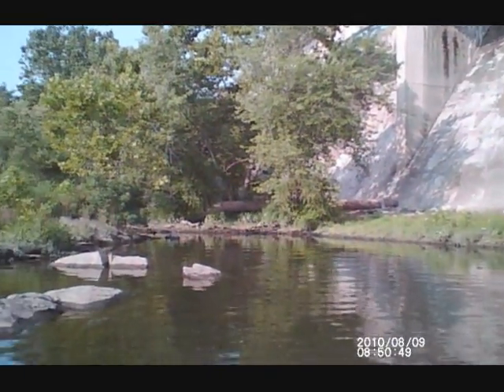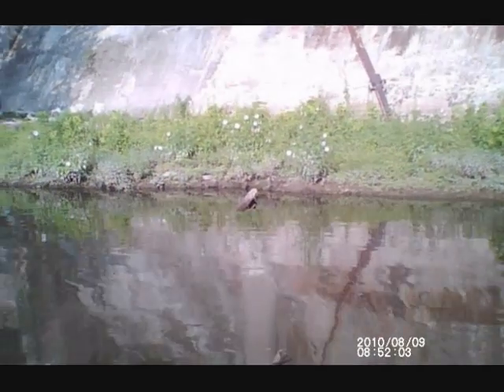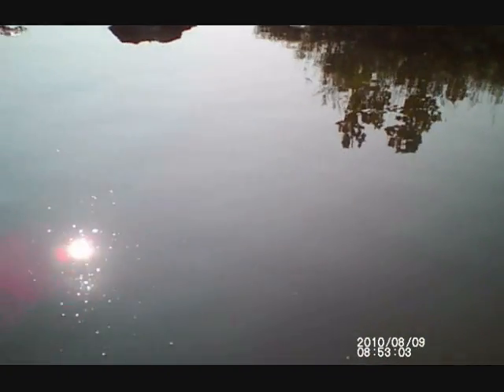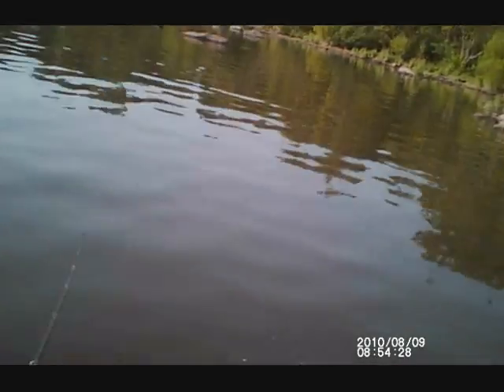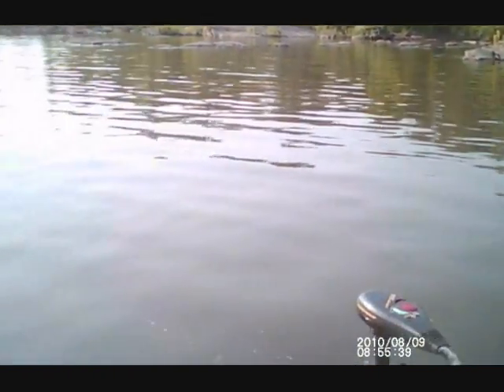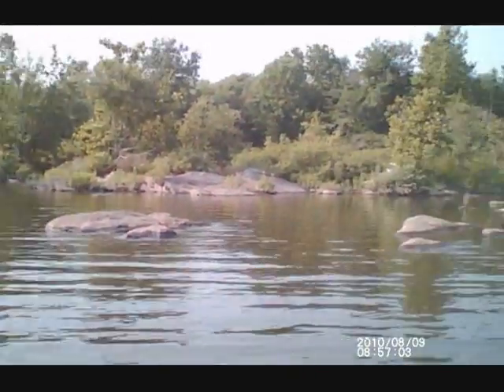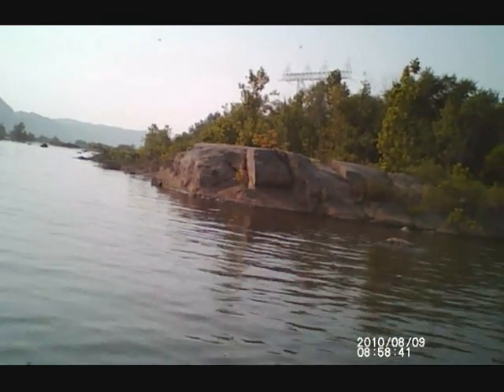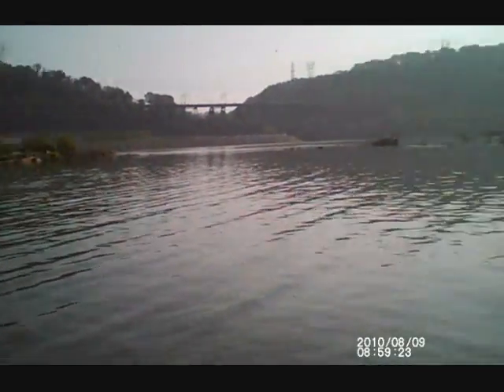Fishing With Dad Part 2 of 2 Dam